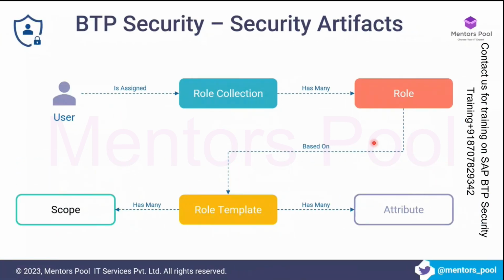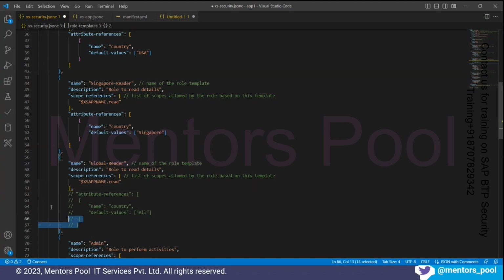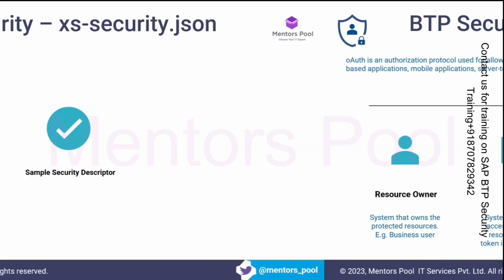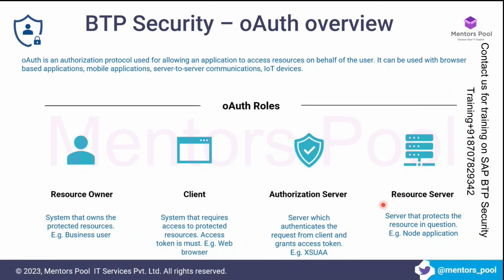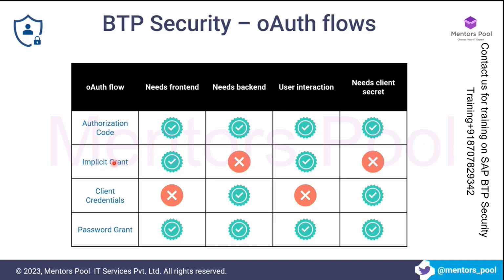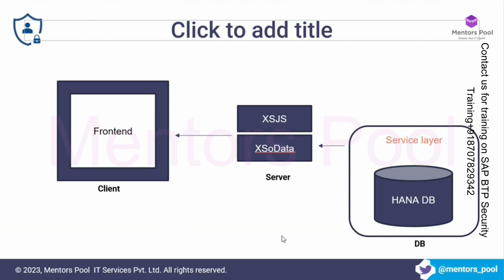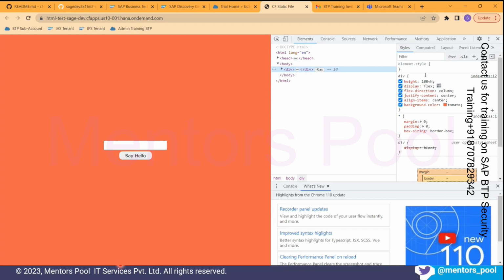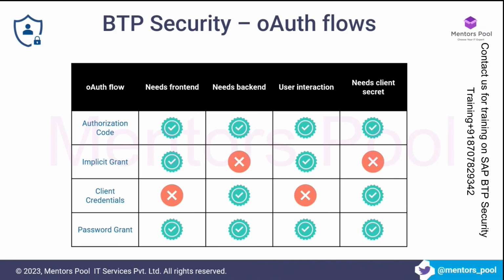SAP BTP Security Training 2025 | XSUAA Authorization & Trust Management | OAuth Flow Explained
🎓 About This Video - SAP BTP Authorization & Trust Management (XSUAA)

In this session, we cover SAP BTP Security architecture with a deep dive into Authorization and Trust Management using XSUAA. Learn about OAuth 2.0 authorization flows, role collections, and how to enable secure multi-tenant applications on SAP BTP.

Ideal for SAP Developers, Security Architects, and Admins working on cloud-native application security.

📌 Key Topics Covered:

✅ What is XSUAA in SAP BTP?
✅ Setting Up Authorization in BTP Subaccounts
✅ Role Collections, Scopes, and Attributes
✅ Understanding Trust Configuration & Identity Providers
✅ OAuth 2.0 Grant Types: Authorization Code, Client Credentials, etc.
✅ Real-world SAP BTP Security Scenarios
✅ Hands-on Best Practices for Trust and Security

💼 Who Should Watch:

✔ SAP BTP Security Consultants & Admins
✔ SAP Developers working on Cloud Foundry
✔ Cloud IAM Architects & Basis Consultants
✔ Teams building extensions and SaaS apps on BTP
✔ Consultants integrating IAS, IPS, and SSO with BTP

📘 SAP BTP Training Programs Offered:

1. SAP BTP Security & IAM – 18 Hours
2. SAP IAS & IPS – 12 Hours
3. SAP Identity Access Governance (IAG) – 33 Hours
4. SAP BTP Development (CAPM & RAP) – 54 Hours
5. SAP BTP Integration Suite – 30 Hours
6. SAP Workflow & RPA (BPA) – 24 Hours

TimeStamp for Youtube Video

00:00 - Introduction to Platform UAA vs. Access UAA
00:42 - Role Collections, Templates, Scopes, and Attributes
01:30 - JSON vs. XML Overview
02:22 - xs-security.json: Scope & Attribute Configuration
03:05 - Example: HR Reader Role Templates (USA, Singapore, Global)
04:28 - Role Templates & Attribute Logic
05:53 - Role Template with Global Access
07:09 - Admin Role and Dynamic Attribute via IDP
08:34 - Role Collections in xs-security.json
09:58 - OAuth Token Validity & Redirect URI
12:43 - Introduction to OAuth Authorization in SAP BTP
14:21 - Four OAuth Actors: Resource Owner, Client, Auth Server, Resource Server
20:22 - Overview of 4 OAuth Flows
21:01 - Authorization Code Flow Explained (Secure & Interactive)
23:17 - Understanding Client Secret in OAuth
25:52 - Implicit Grant Flow (Legacy & Risky)
29:36 - XS Advanced & Service Layer in SAP HANA
32:37 - Frontend Data Exposure Risks
35:25 - DevTools Security Risk in Frontend Apps
40:23 - Client Credentials Flow (Machine-to-Machine Communication)
42:08 - Password Grant Flow (Rarely Used)
44:45 - Q&A and Wrap-up

sap xsuaa authorization tutorial, sap btp security training, sap trust configuration btp, oauth2 grant types sap, xsuaa client credentials flow, sap btp app security setup, btp multi-tenant xsuaa, role collections sap btp, sap xsuaa scopes and claims, xsuaa and identity provider setup, sap btp user authentication, sap btp sso configuration, mentors pool xsuaa tutorial